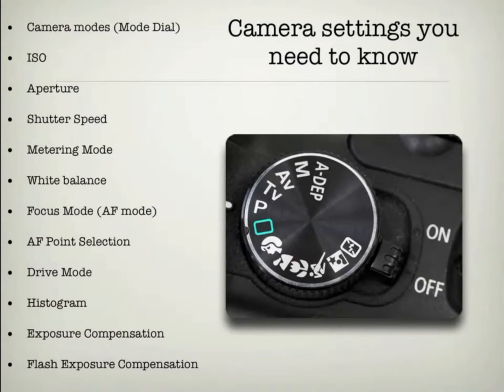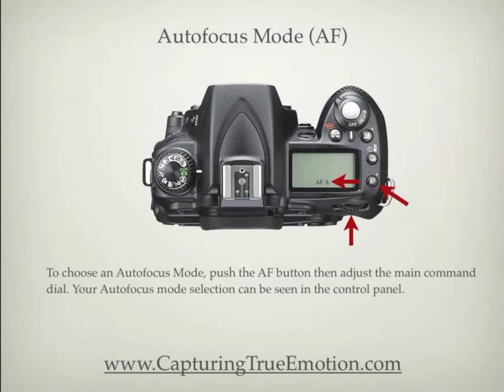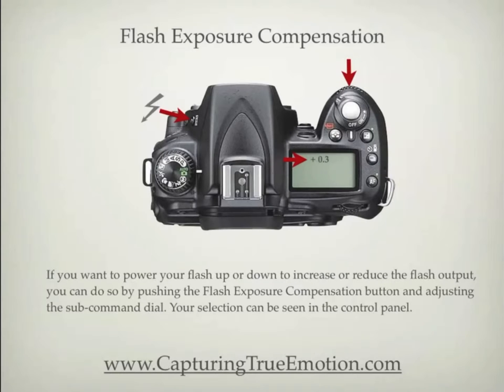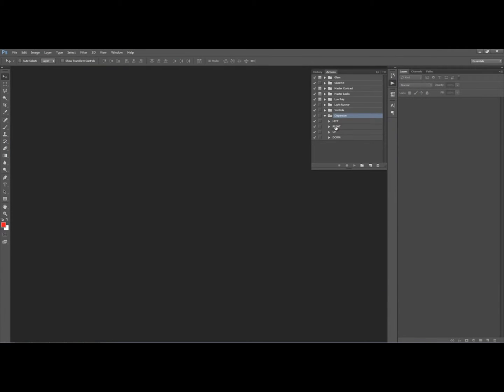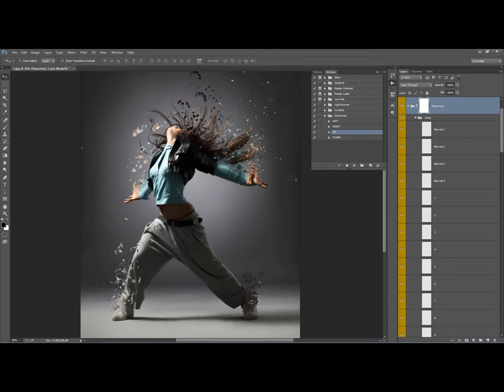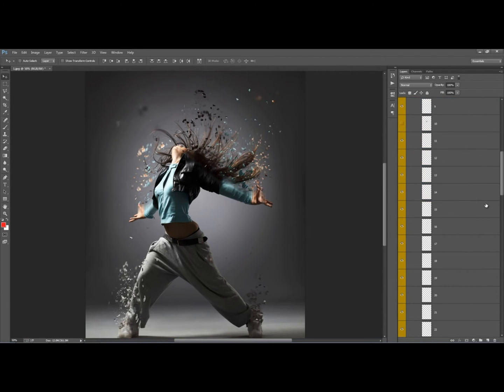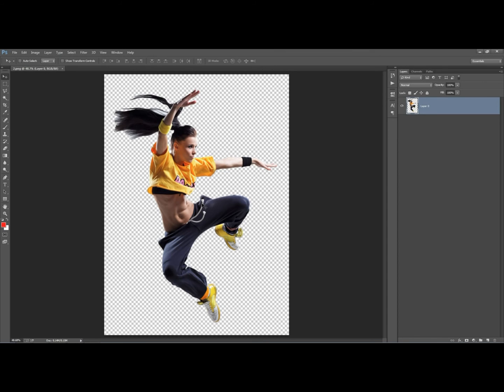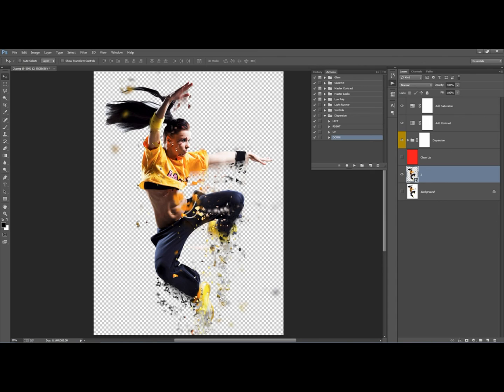manual d90 and dispersion effect in photoshop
creatif and innovation.